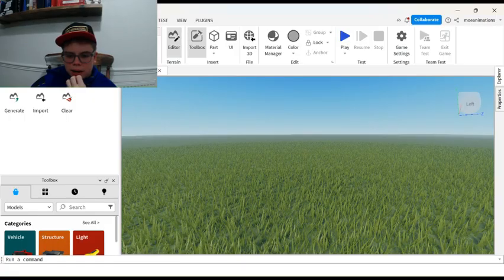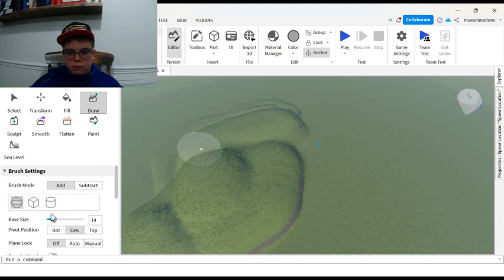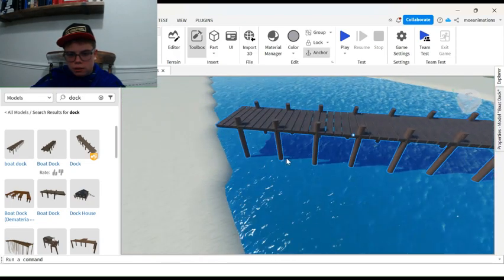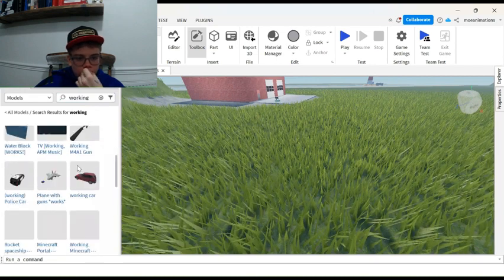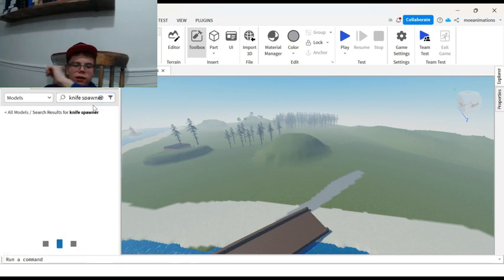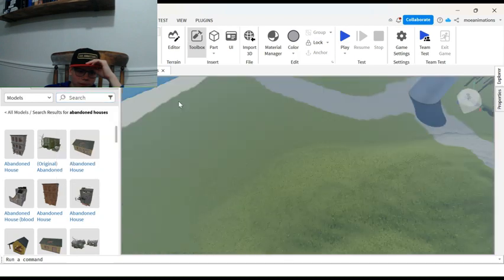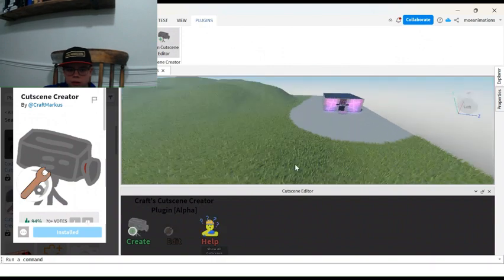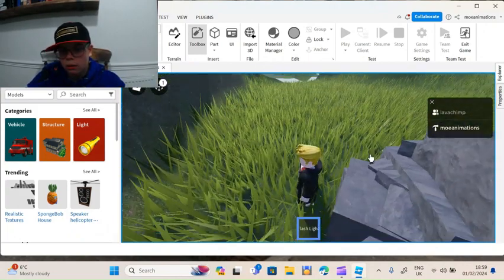moe survives ep4 s1 makin our own survival game in 30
this game was made in 30 mins